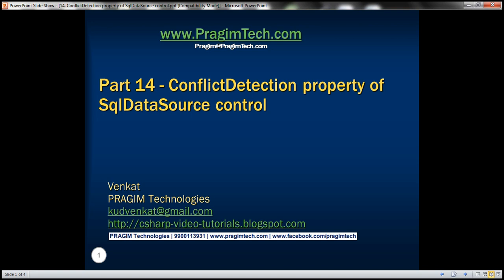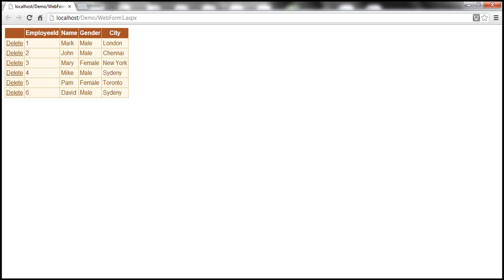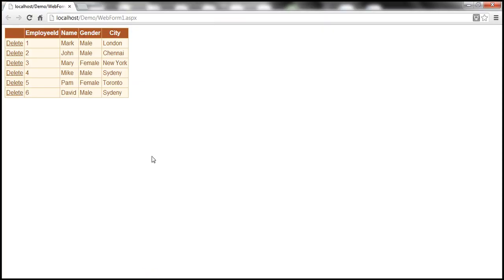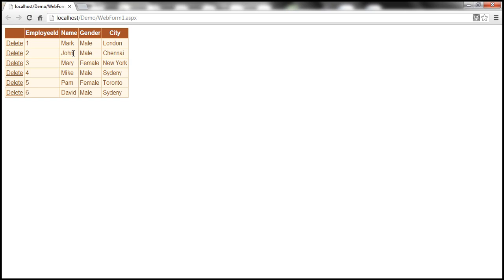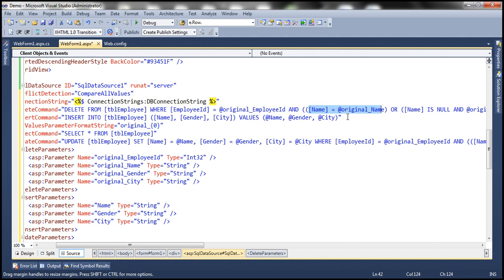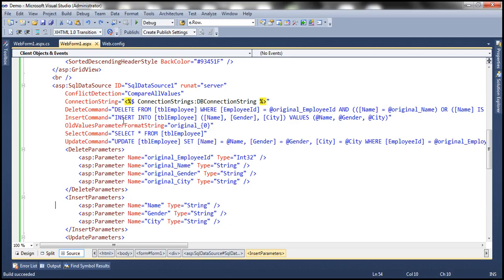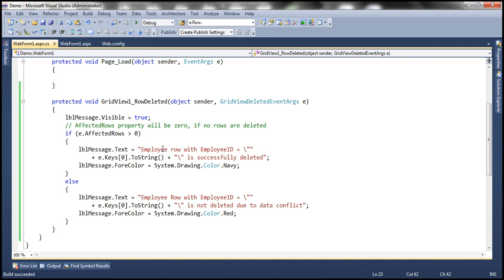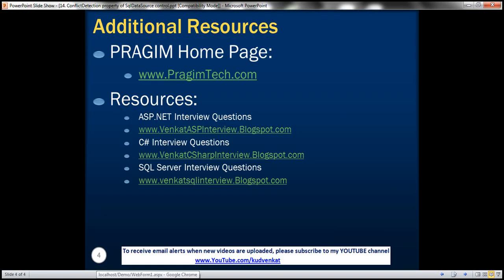ConflictDetection property of SqlDataSource control - Part 14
In this video we will discuss about ConflictDetection property of SqlDataSource control. In this example, we will be using tblEmployee table that we created in Part 13.

Drag and drop a GridView, Label and a SqlDataSource datasource control on WebForm1.aspx. Flip WebForm1.aspx to source mode and change the "ID" of Label control from "Label1" to "lblMessage". Flip WebForm1.aspx to design mode.

Now let's configure "SqlDataSource1" control
1. Right click on "SqlDataSource1" control and select "Show Smart Tag"
2. Now click on "Configure Data Source" link
3. Select connection string, from the dropdownlist on "Choose your data connection" screen. You need to have a connection string specified in web.config file.
4. Click Next
5. On "Configure the Select Statement" screen, select "tblEmployee" table from dropdownlist.
6. Click on "Advanced" button
7. Make sure you check CheckBoxes next to "Generate INSERT, UPDATE and DELETE statements" and "Use Optimistic Concurrency". Click OK.
8. Click Next and Finish

Now flip "WebForm1.aspx" to "HTML Source" mode. Notice that, the wizard has automatically generated INSERT, UPDATE and DELETE statements. Since, we only want to enable the gridview control to delete data, get rid of InsertCommand, InsertParameters, UpdateCommand, and  UpdateParameters.

Since we have selected "Use Optimistic Concurrency" when configuring "SqlDataSource1" control, the generated "DeleteCommand" compares the row data with original values.

Also, ConflictDetection property is set to "CompareAllValues".

Had we not selected "Use Optimistic Concurrency" checkbox, the generated "DeleteCommand" would have been as shown below.
DeleteCommand="DELETE FROM [tblEmployee] WHERE [EmployeeId] = @original_EmployeeId"

When Optimistic Concurrency is not enabled, ConflictDetection property is set to "OverwriteChanges".

So, when optimistic concurrency option is used, and when we try to delete or update a row thru gridview control, then all the columns of the row that is being deleted are compared to check if the data has changed since the row was loaded into the gridview control. If data has changed, the row will not be deleted, and the gridview control simply refreshes with new data.

Now let us associate "SqlDataSource1" control with "GridView1" control
1. Right click on "GridView1" control and select "Show Smart Tag"
2. Select "SqlDataSource1" from "Choose Data Source" dropdownlist
3. Select "Enable Deleting" checkbox. At this point "Delete" button should appear on the gridview control.

Run the application. Click "Delete" button. The row gets deleted as expected.

Now execute the following SQL statement to update "Name" from "John" to "Johny" for employee with EmployeeId=2
Update tblemployee set Name='Johny' where EmployeeId = 2

At this point in the gridview control, row with EmployeeId=2, still shows the name as "John". Now, click Delete button in this row. Notice that, the row is not deleted and the grid gets refreshed with new data. This is because, we are using optmistic concurrency option and the data for this row has changed in the database table, after it was loaded into the gridview control.

If the row data has changed, and when that row is not deleted, then I want to display a message in a label control stating - "Employee Row with EmployeeID =  2 is not deleted due to data conflict"

To achieve this, we can use "RowDeleted" event of the gridview control. This event is raised after a row is deleted from the gridview control. Now let's generate the event handler method for "RowDeleted" event.
1. Right click on the gridview control and select "Properties"
2. In the "Properties" window click on events button
3. Double click on RowDeleted event. This should generate the event handler method in the code-behind file. Copy and paste the code from my blog from the following link.